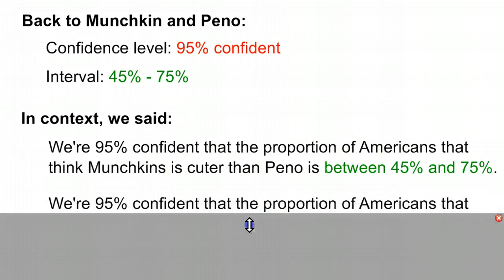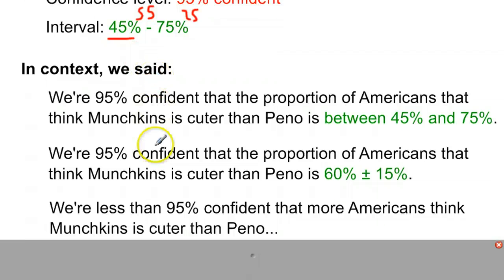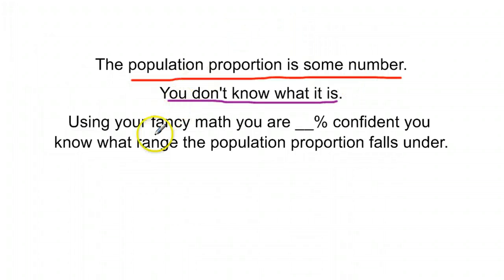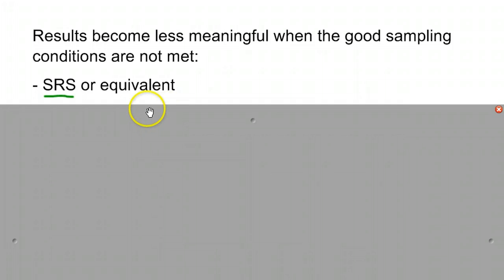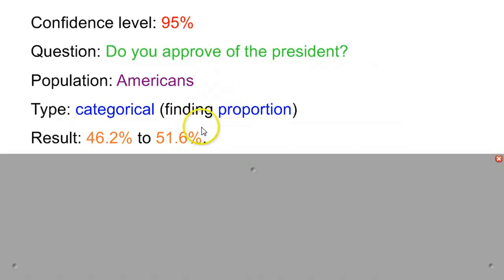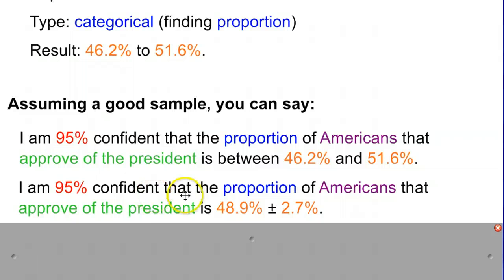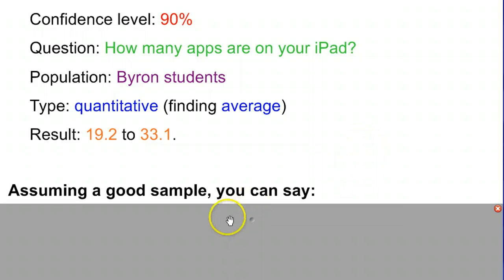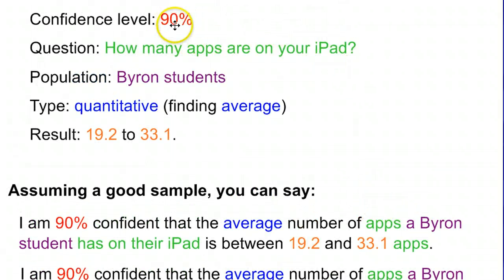Confidence Intervals: Explaining in context